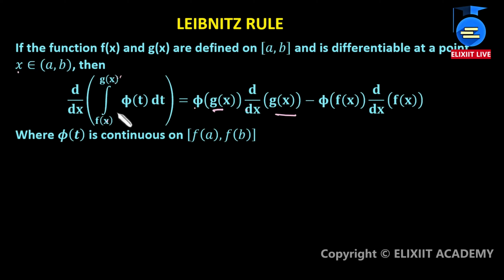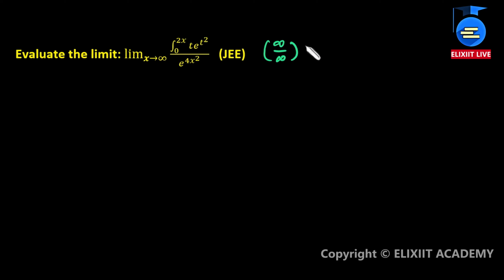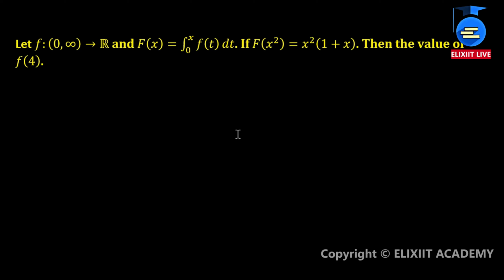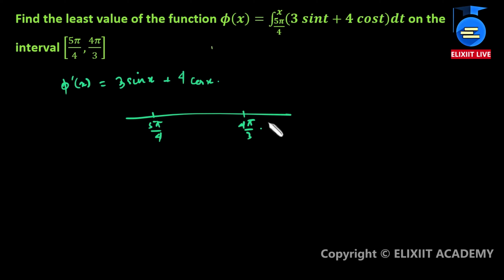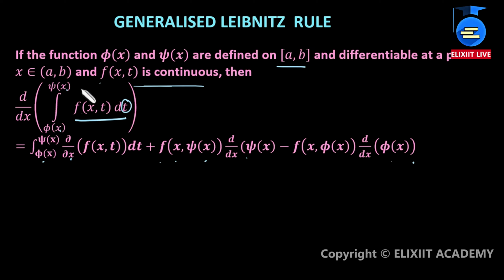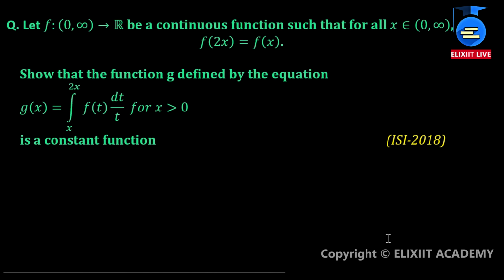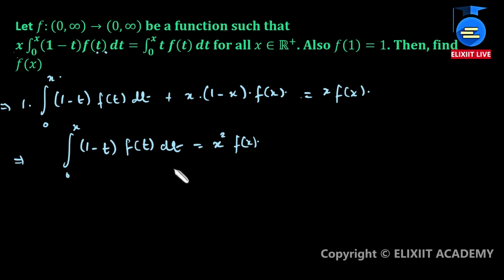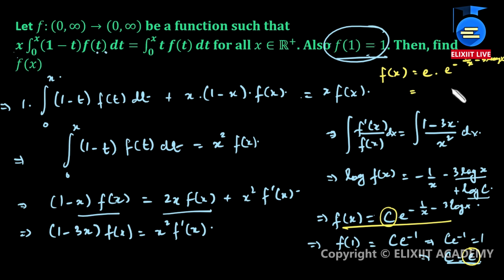Definite Integrals | Newton Leibnitz Rule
In this lecture, Basu Sir discusses the Newton's Leibnitz Rule and some of the important questions for the entrance exams. This will give the students an idea of handling the questions based on this rule in the exam. The most accurate way of solving the questions have been mentioned here.

Follow this channel for more updates and exciting contents related to advanced Mathematics

*KEY POINTS OF OUR COURSE*

APPLY NOW !